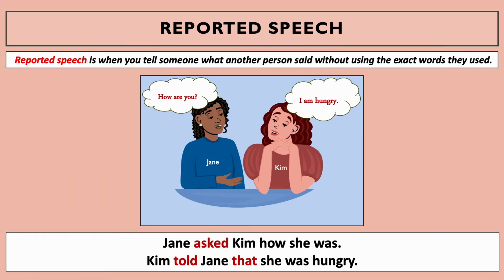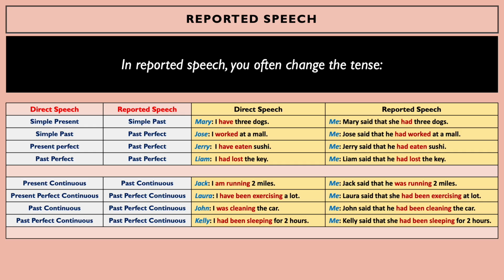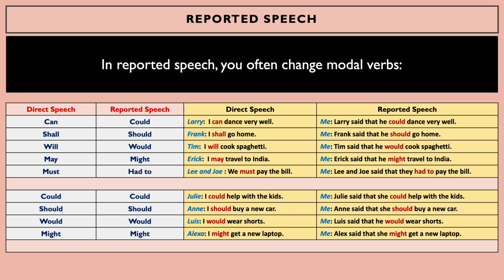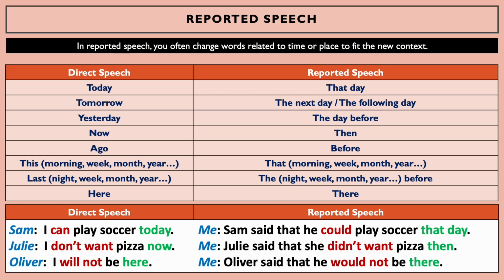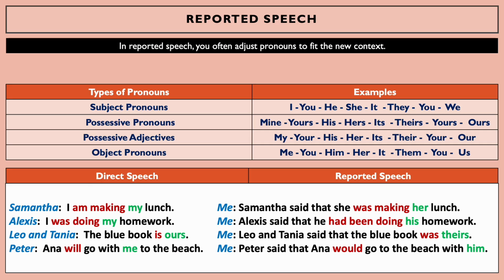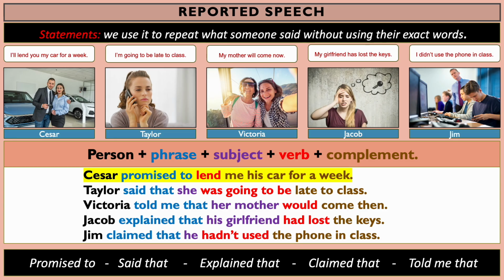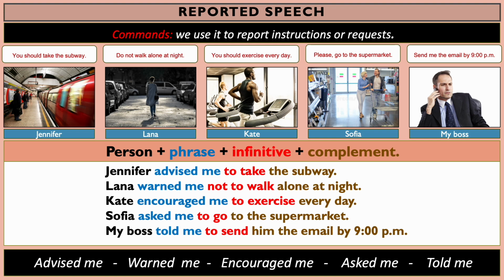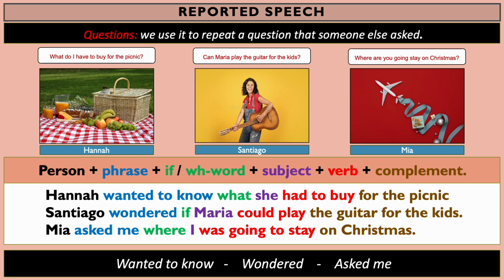Passages Book 1 – Unit 5B (Communication)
Passages Book 1 – Unit 5B.

Communication
Reported Speech (Statements, Commands and Questions)
Expressions for reported speech

00:00 Intro
00:27 Reported speech
10:29 Reported Speech Statements
12:27 Reported Speech Commands
14:26 Reported Speech Questions
10:29 End of the video